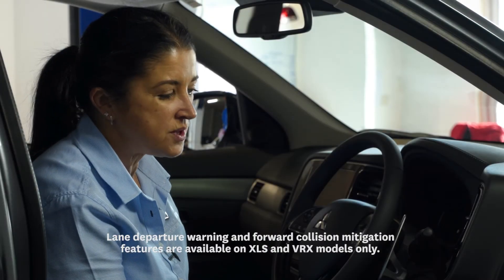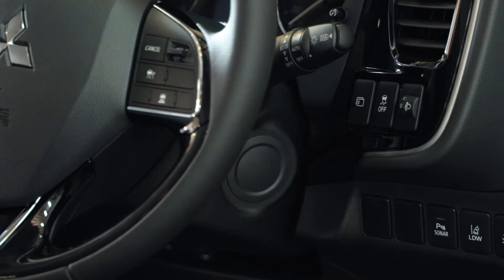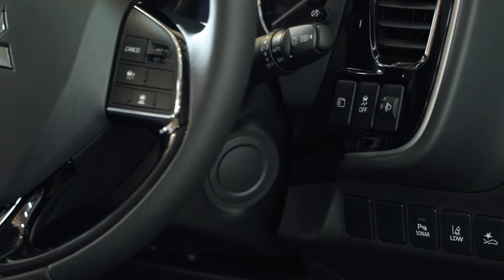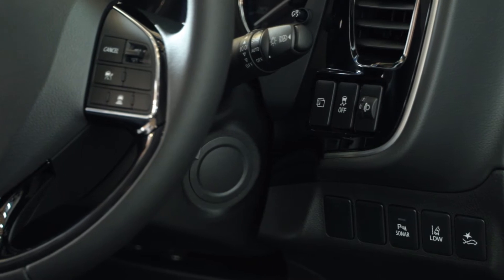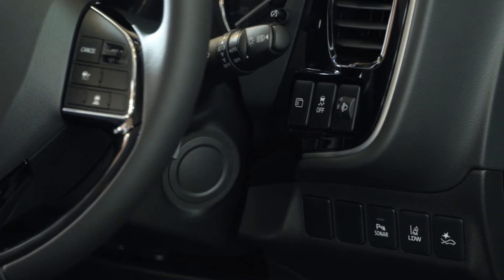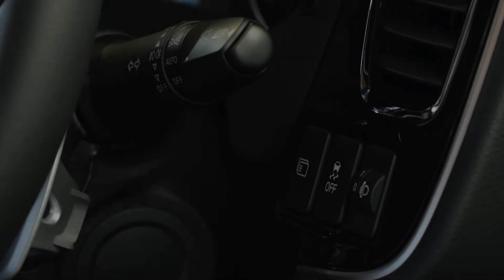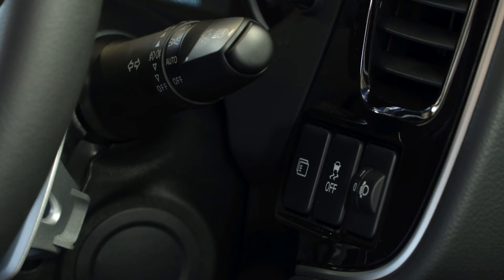Mitsubishi Outlander Walk Through - 4 | Controls On the Dashboard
Want to learn more about the Mitsubishi Outlanders special features? Watch the video to find out what’s on the dashboard of this vehicle.